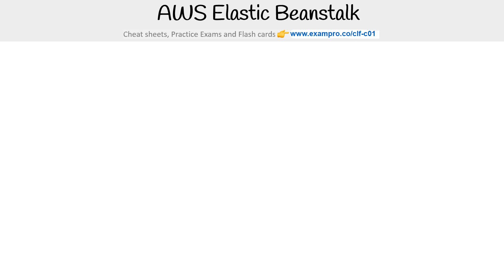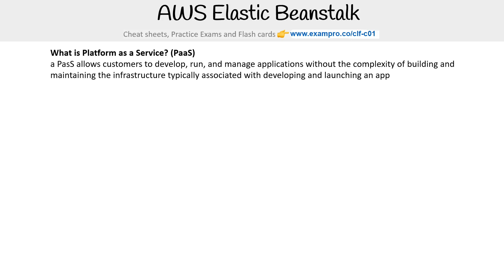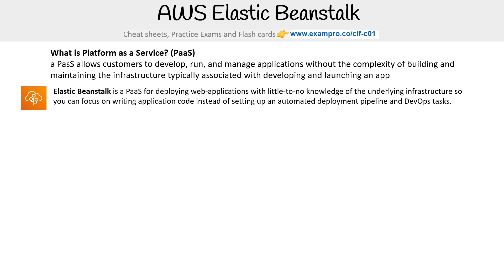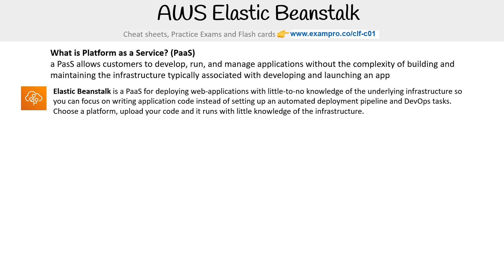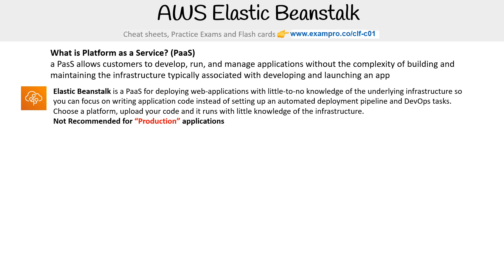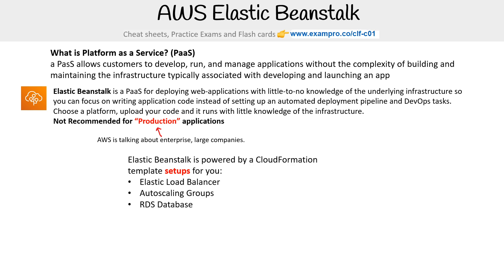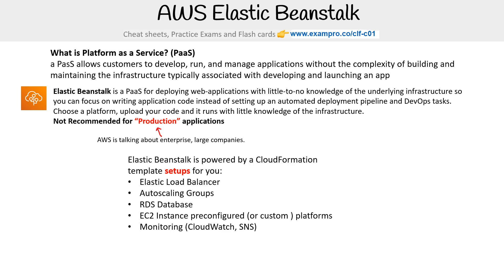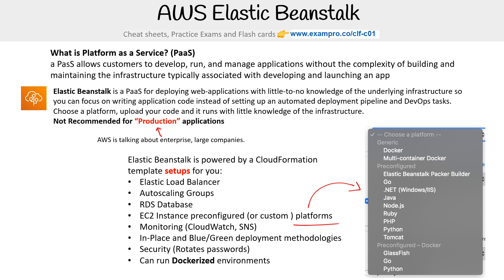CLF-C01 — AWS Elastic Beanstalk